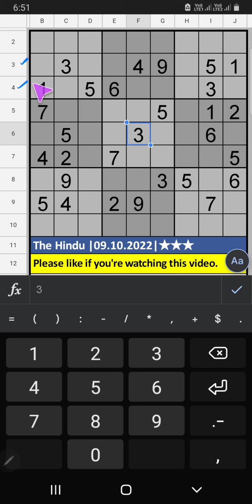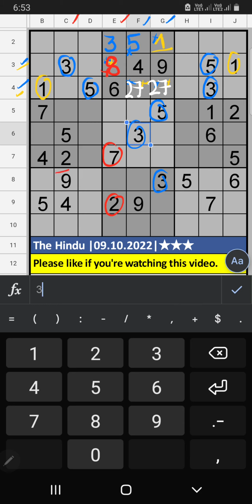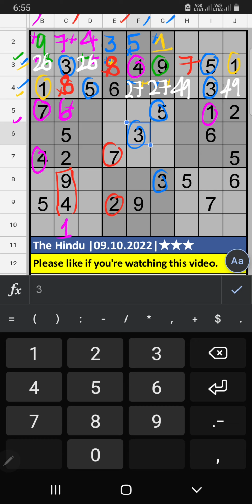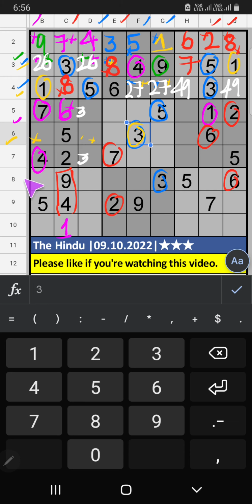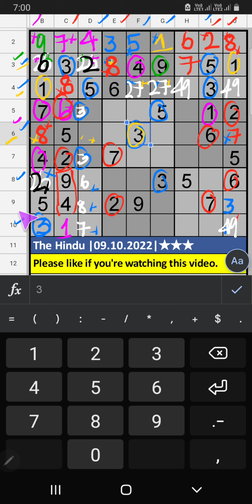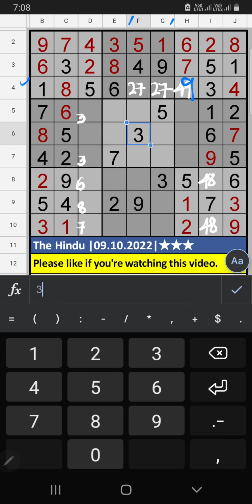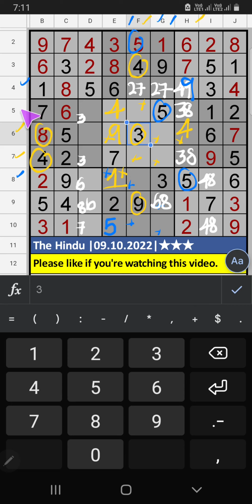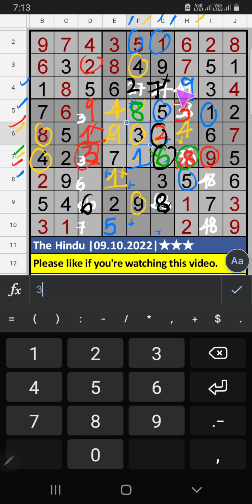How to Solve Hindu 3-Star Sudoku, October 9, 2022 | Step-by-Step Solution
How to Solve The Hindu Newspaper 3-Star Sudoku, October 9, 2022 | Step-by-Step Solution | ★★★